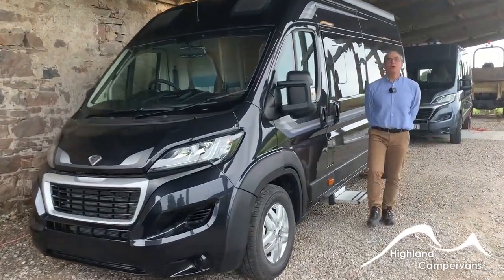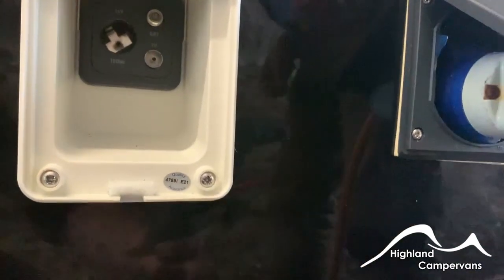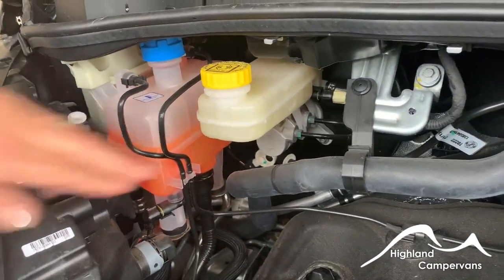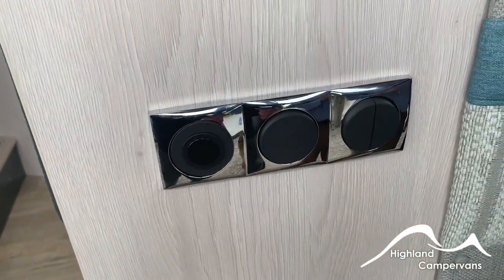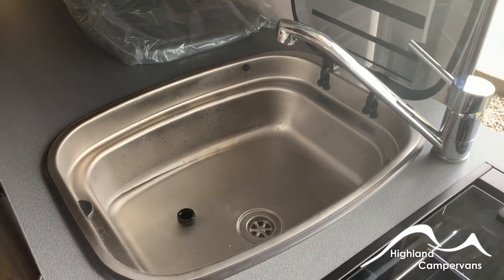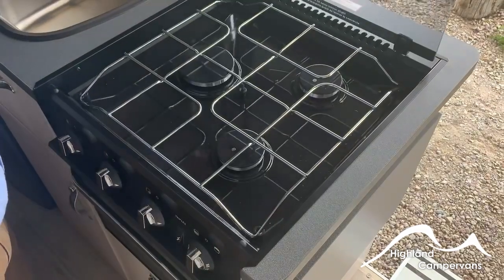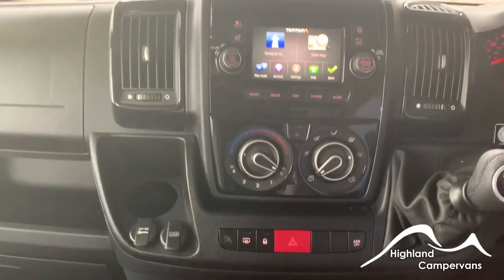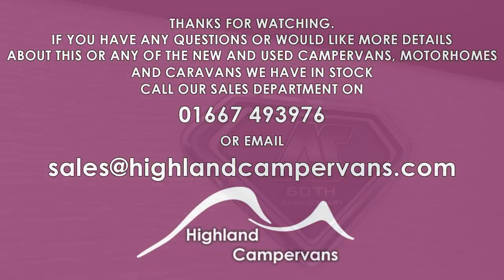AutoSleepers Warwick XL Handover Video